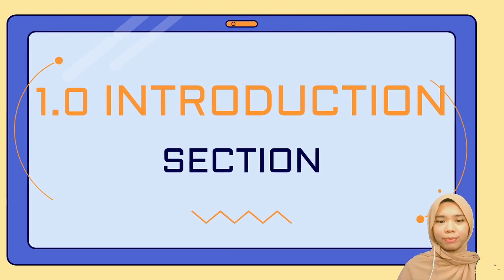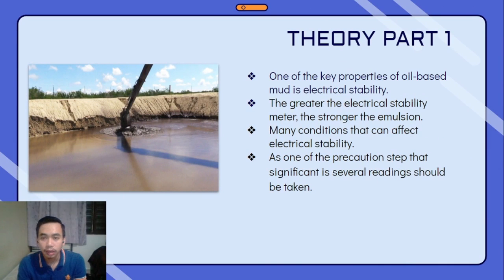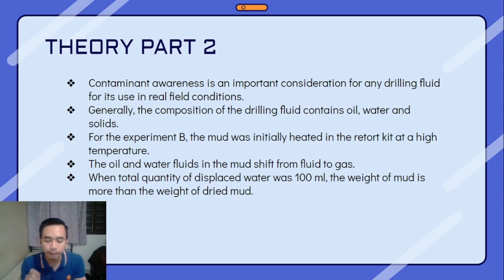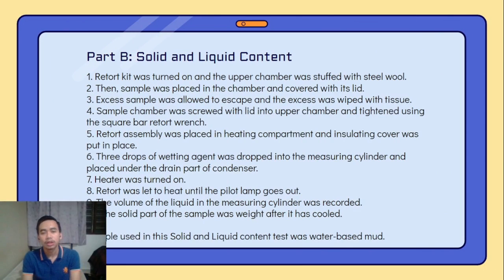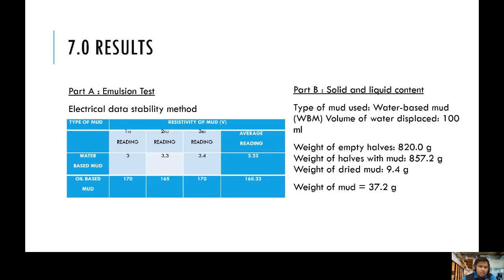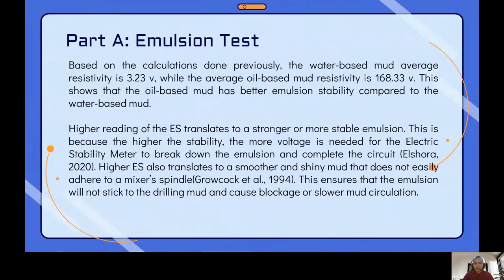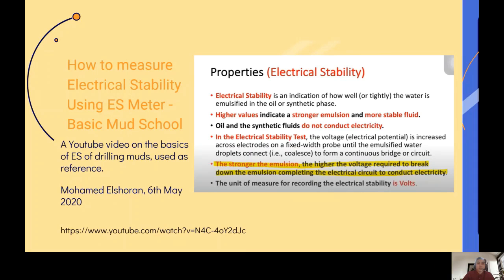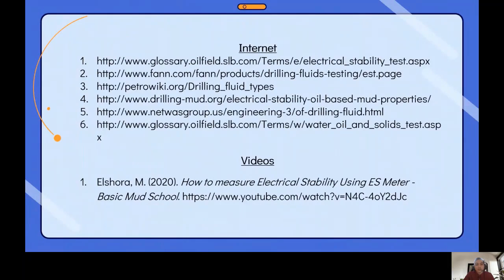CGE558 Group 2 Video Submission Lab 3 Liquid & Solid Content